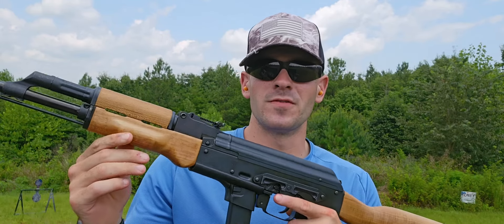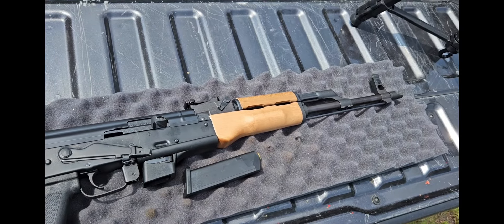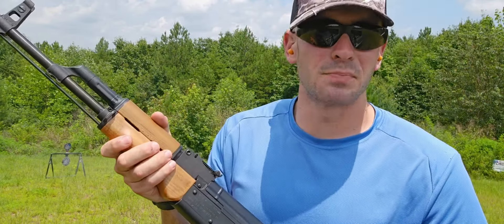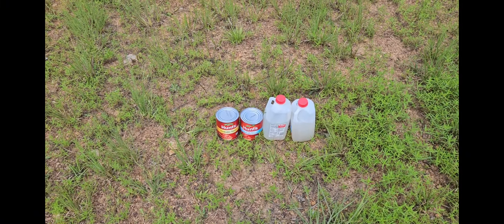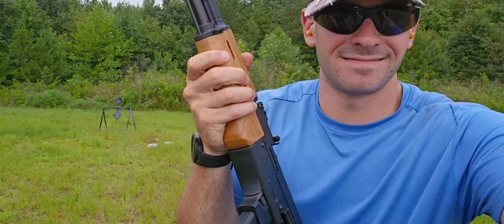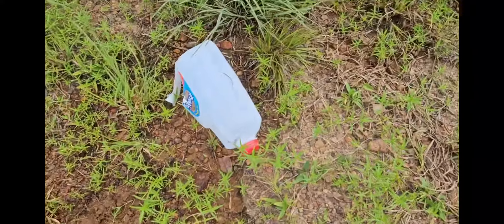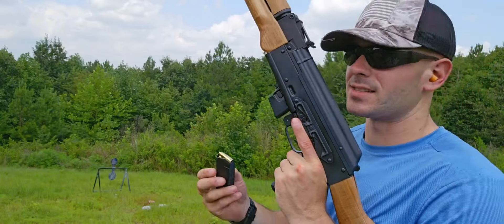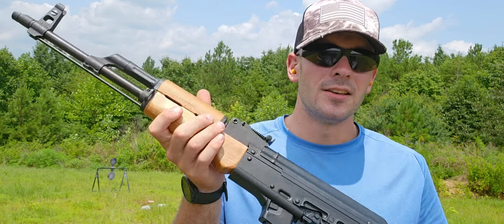century arms ak 9mm review